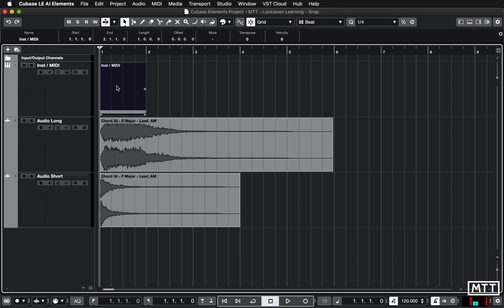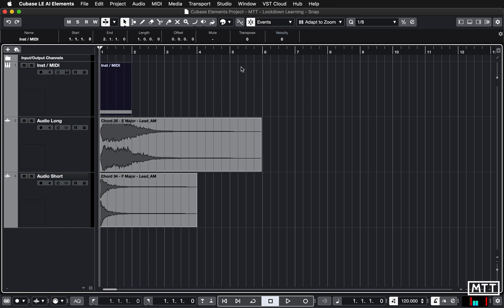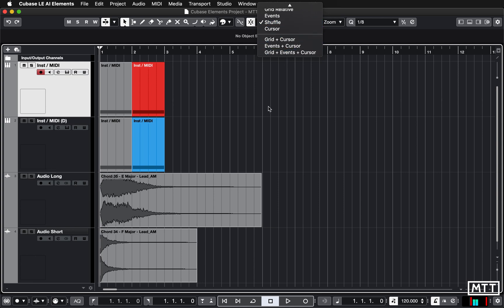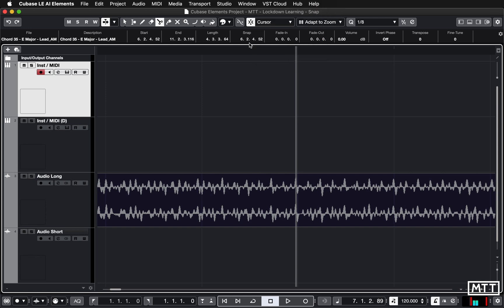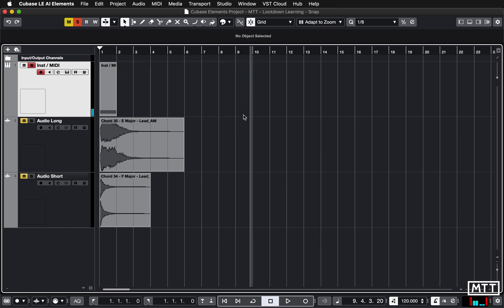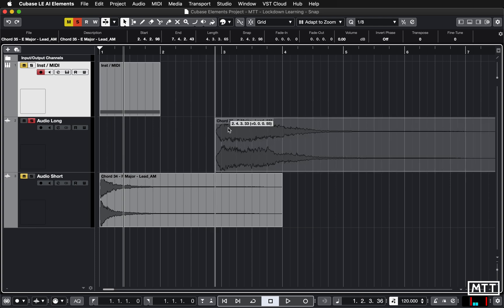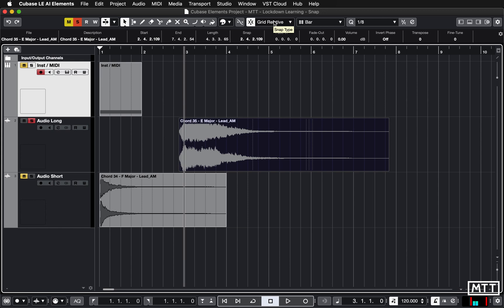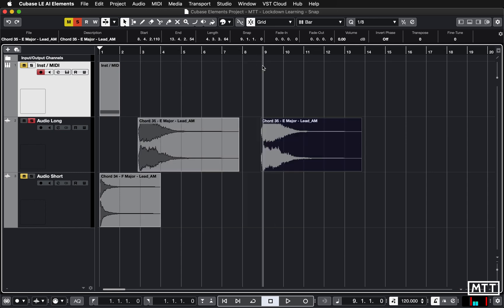Lockdown Learning: 31 - Snap Modes in Cubase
Snap is your friend!  It can make music production simpler, quicker, more accurate and less frustrating.  In this video I run through the different modes of snap and how they can work for you, plus adjusting the snap point for audio events to make moving them accurately easier when the desired audio isn't at the start of the event.

Thanks!